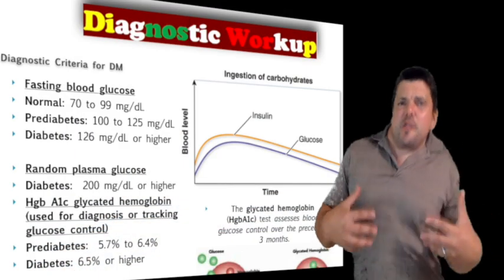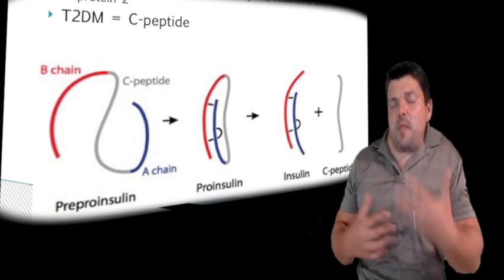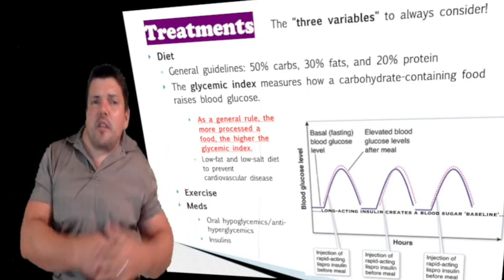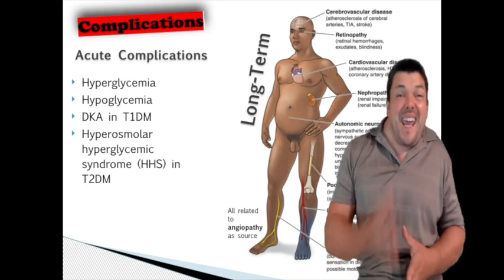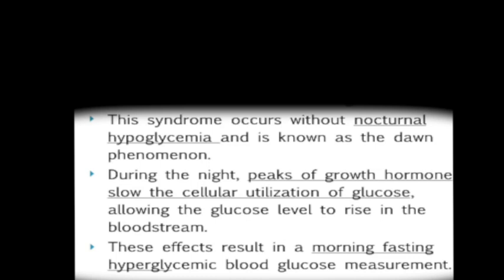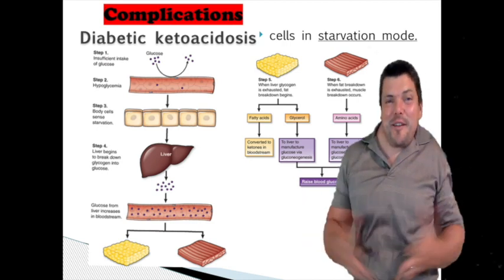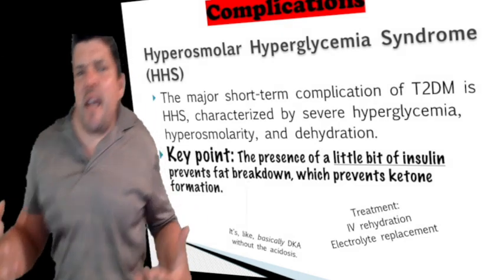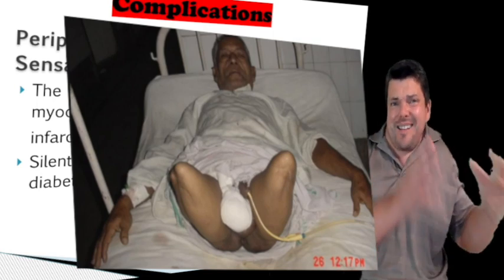Endocrine 2 (Diabetes 1 & 2, diagnostic work-up, complications)